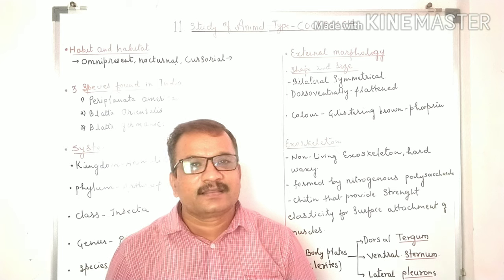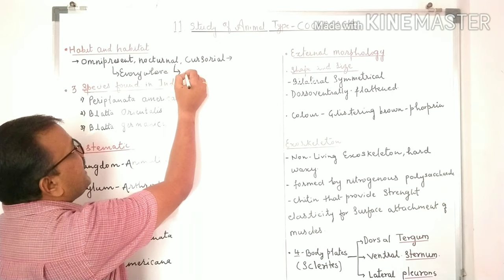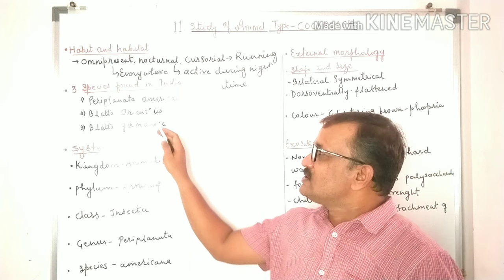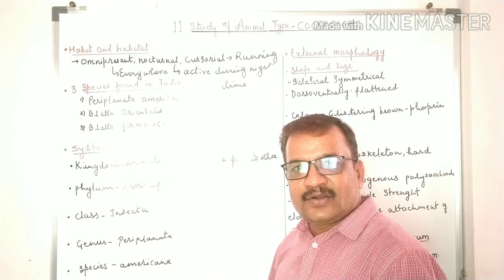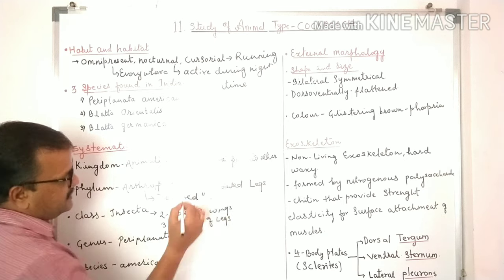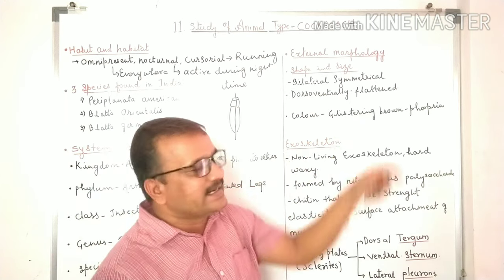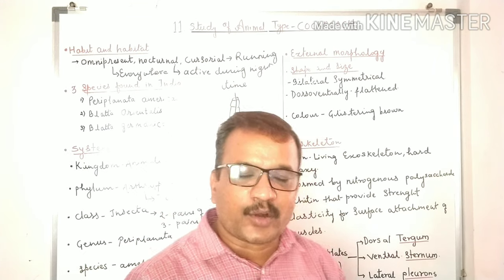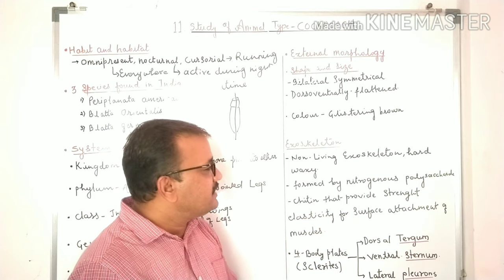XI BIOLOGY/ Chap: 11/ Study of animal type COCKROACH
Introduction to Cockroach